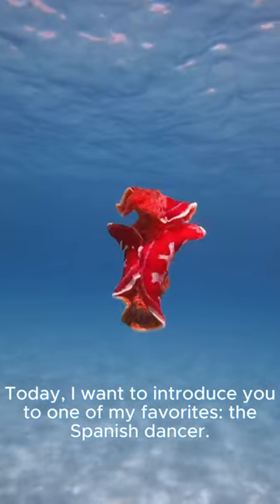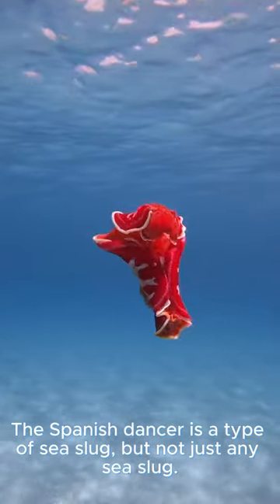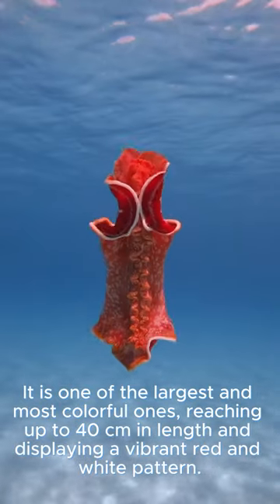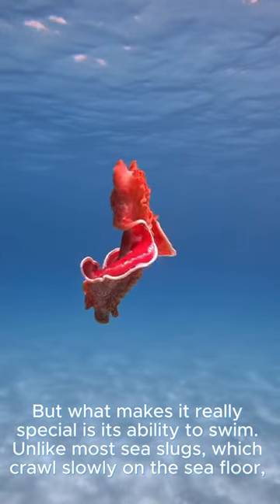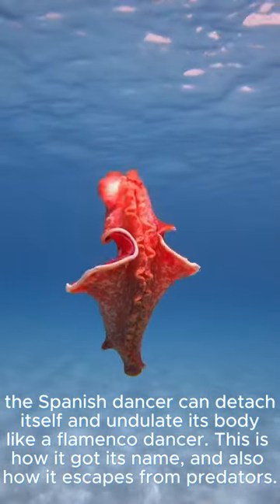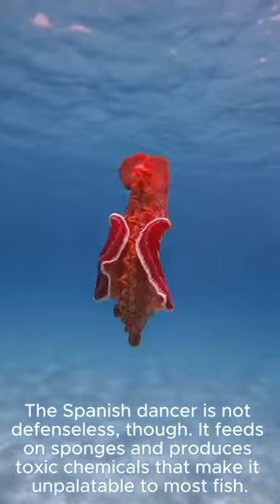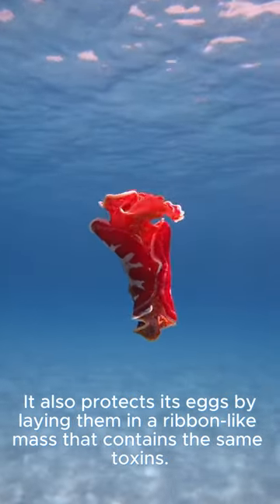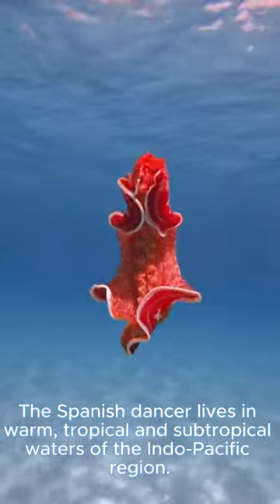Beautiful Spanish dancer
In this video, I show you one of the most amazing sea slugs, the Spanish dancer. It is a large and colorful nudibranch that can swim by undulating its body like a flamenco dancer. It also has some fascinating adaptations to survive in the ocean. Watch and learn more about this beautiful creature.